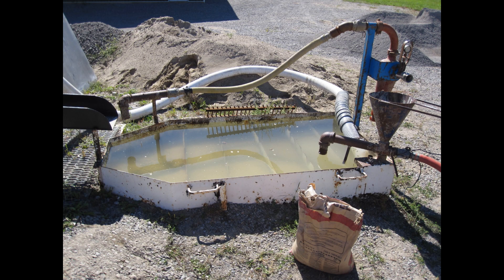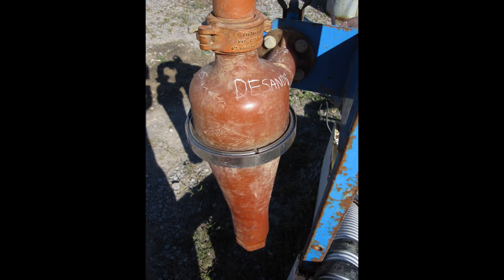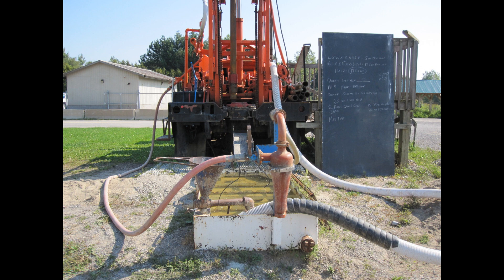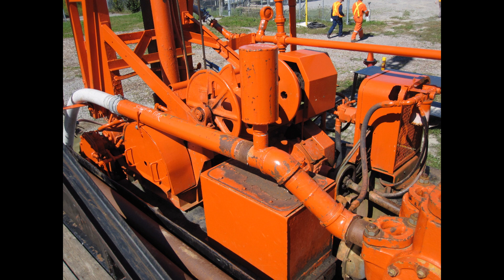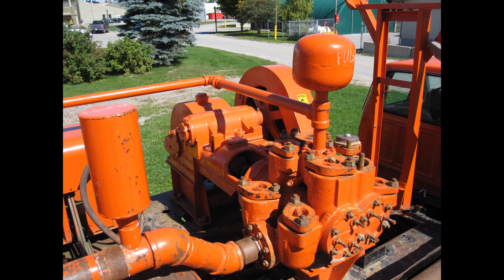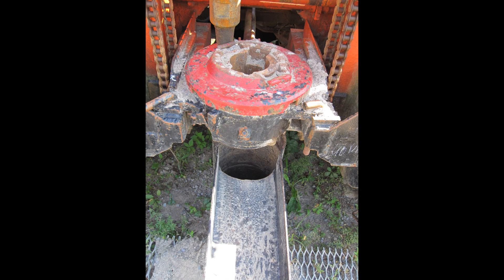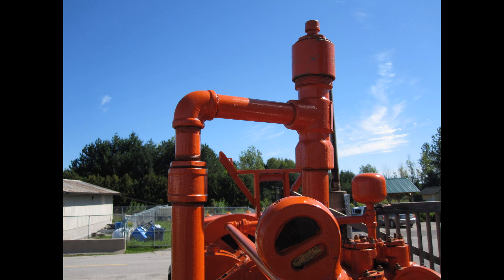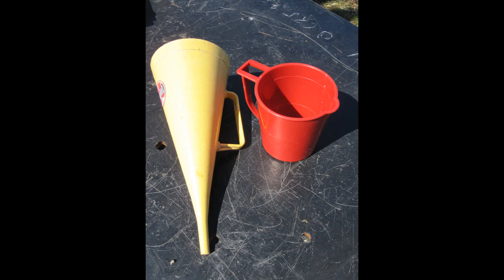Mud Rotary Intro - Fleming College